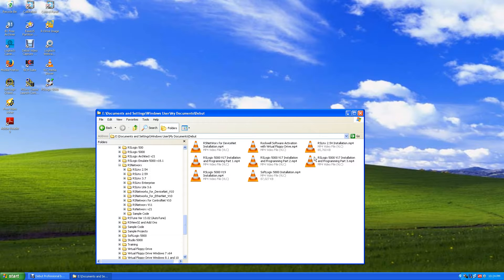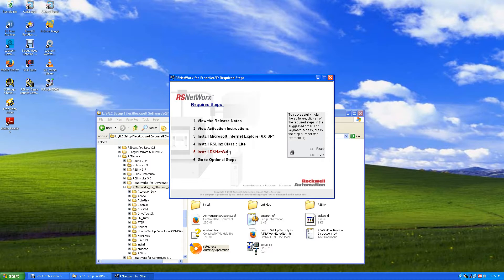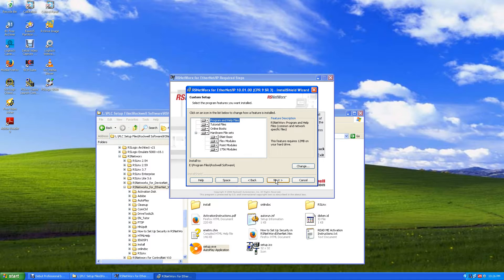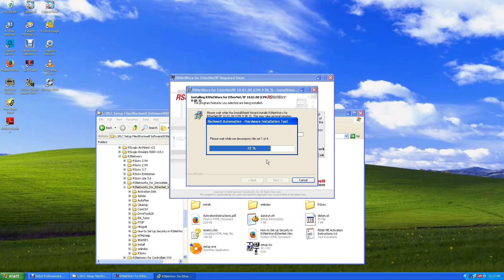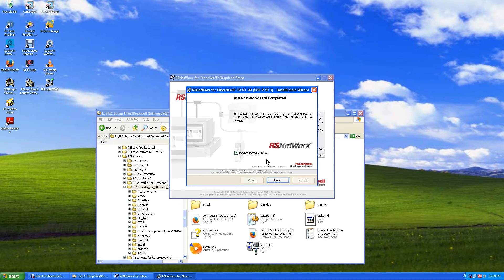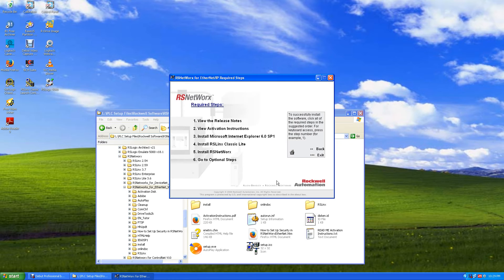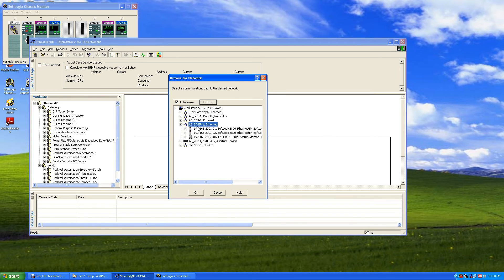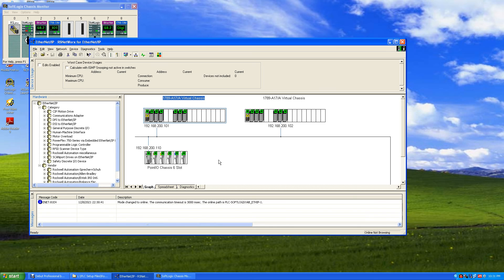RSNetworx v10 for EtherNet-IP Installation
Install Rockwell PLC and HMI programming software and activate the software forever. These are RSLogix 500 v7 and 5000 v17 + v19. They are older (retired) software,
but look and program just like the latest software. Install SoftLogix 5800 (a real ControlLogix PLC in software) that runs on a computer. You can control real Inputs/Outputs
with Allen Bradley Ethernet adapters and I/O cards!

Requires XP Pro SP3 32 bit. You can download the pre-activated DELL Restore CD if you have a dell computer.